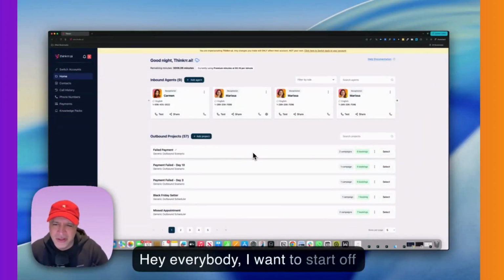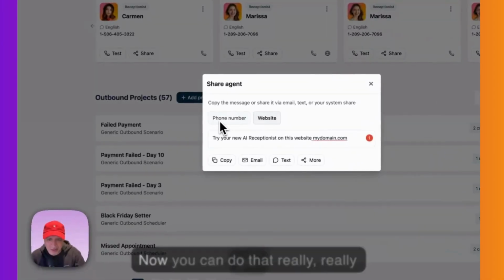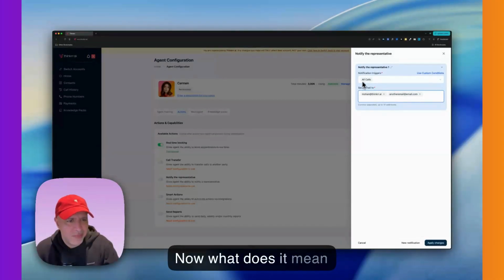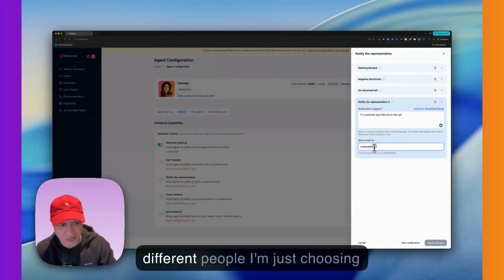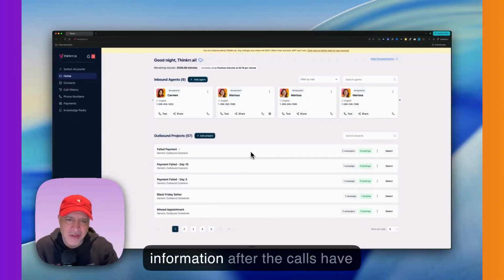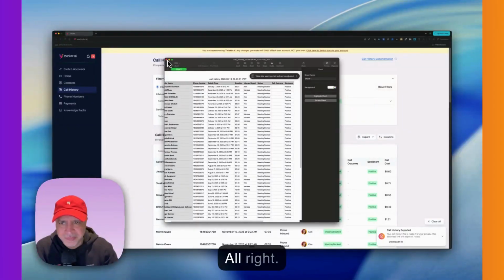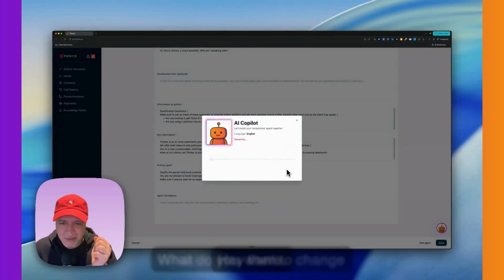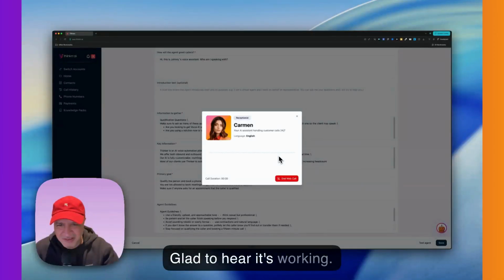Share Voice Agents Instantly + Smarter Call Tracking | thinkrr March Update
Big update dropped at thinkrr.ai — and this one's all about giving you more signal, less noise.
We just released a set of features designed to make your agents work harder for you, while keeping your team focused on what actually matters.
Here's what's new:
📊 Call Outcomes
Think of this as a second layer on top of call statuses. Now you can see exactly how a call ended — not just that it ended. Spot patterns faster. Take smarter next steps. No more digging through notes.
📩 Daily Agent Report Emails
Get an automated daily snapshot of your agent's activity. Set it up once, add up to 10 recipients, and use it as your lightweight pulse check. When paired with call outcomes, your summaries become sharper and more actionable.
🔔 Meaningful Email Notifications
Stop getting notified about everything. Start getting notified about what matters. Build custom notification rules based on:

All calls (full visibility)
Specific call statuses (broad filter)
Specific call outcomes (precision targeting)
Sentiment-based alerts (only hear about the good or the bad)

Up to 10 recipients per rule, so the right people always stay in the loop.
📤 Share an Agent Like a Link
This one's huge for agencies. Send your voice agent directly to a prospect or teammate via email, text, or copy link — with a pre-written message included. Demo-ready in seconds. No setup. No friction.

This release is about more detail in your results, more automation around that detail, and more control over how it reaches your team.
That's the kind of update that makes everything feel smooth.